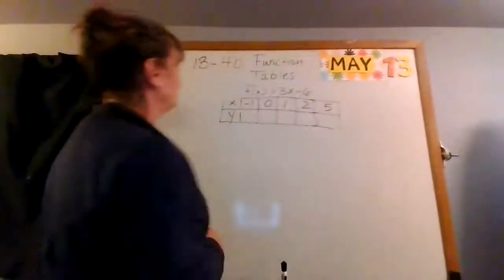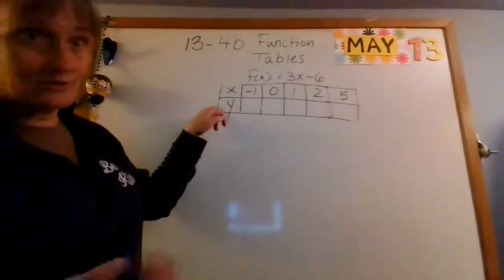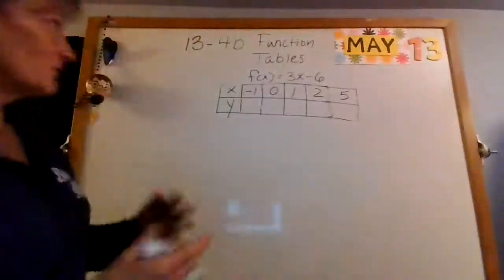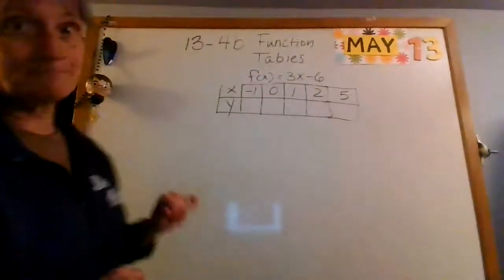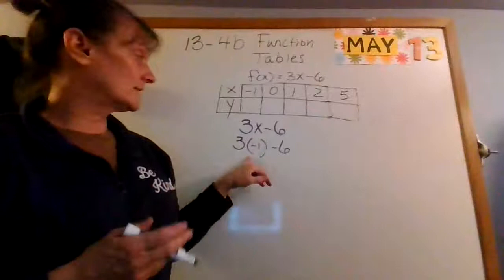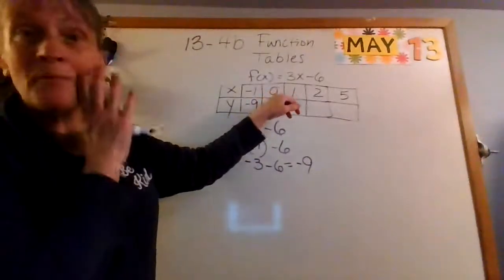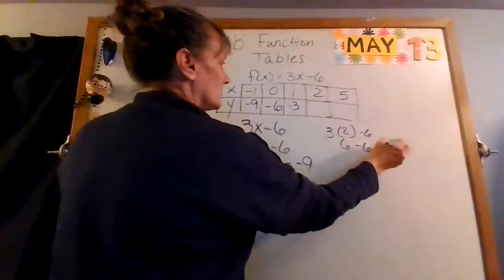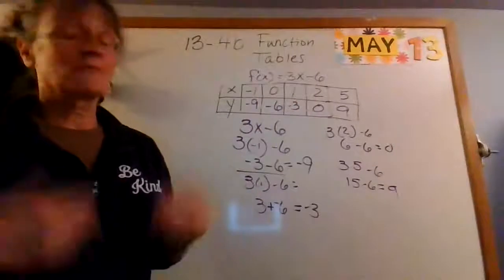13-4b Function Tables 2nd Video